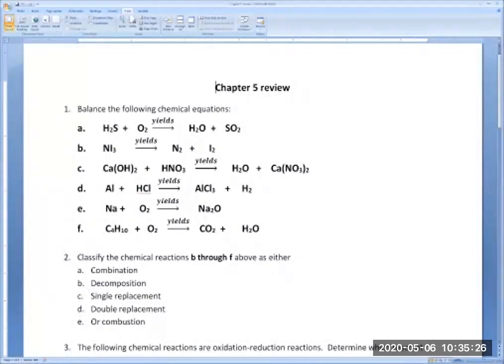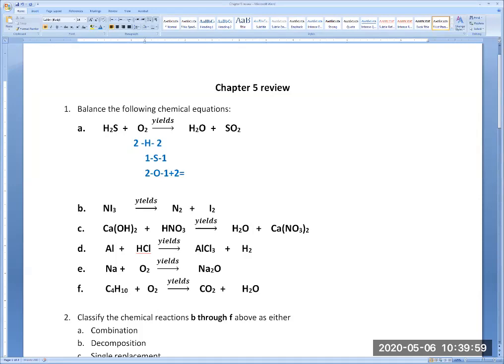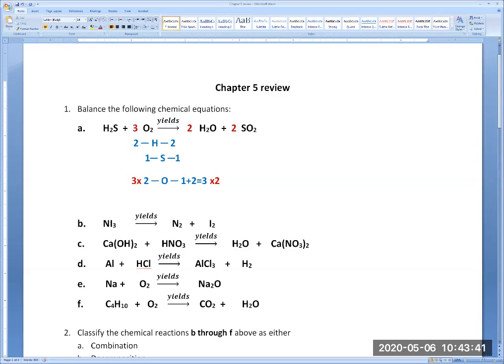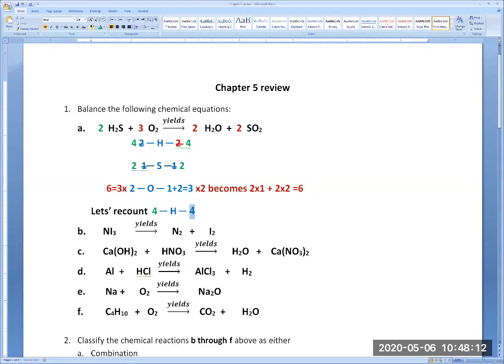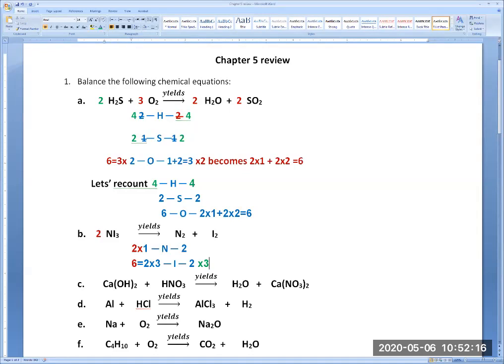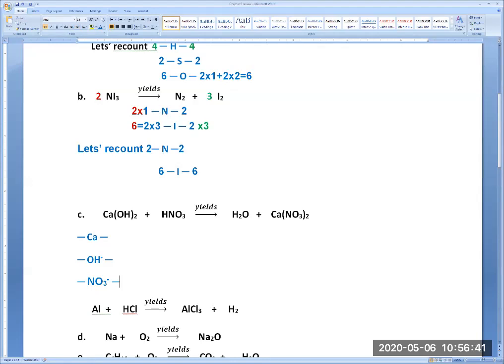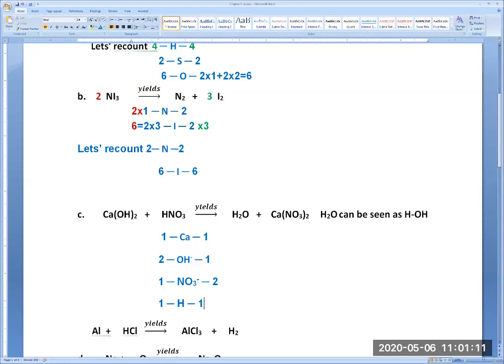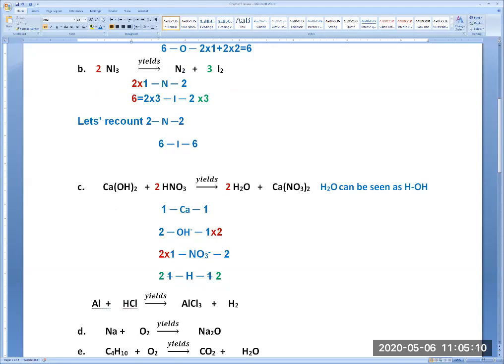Chapter 5 Review - Question 1abc - Balancing Chemical Equations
We started reviewing chapter 5 with balancing chemical equations.